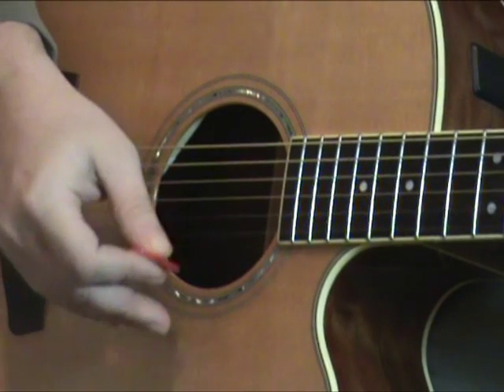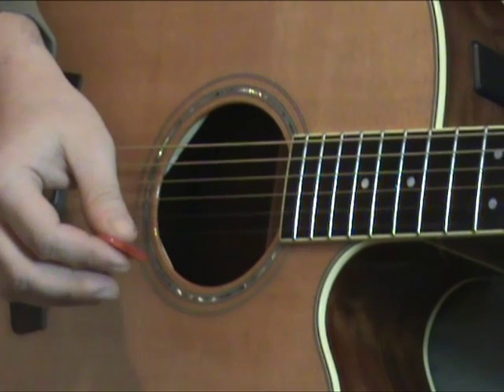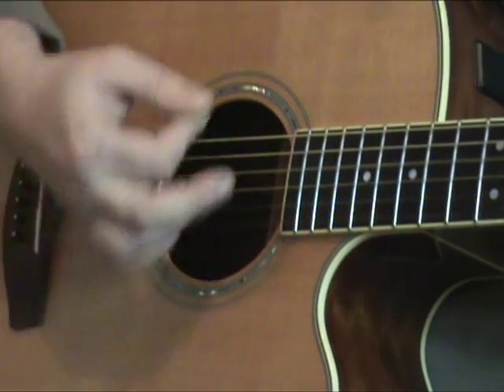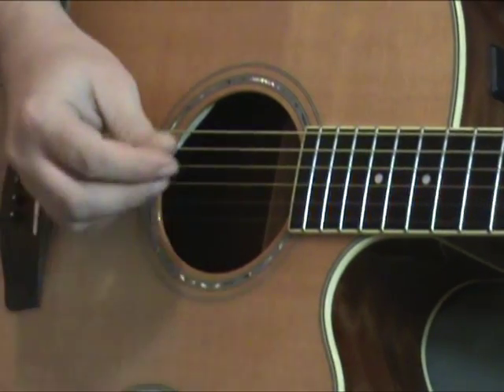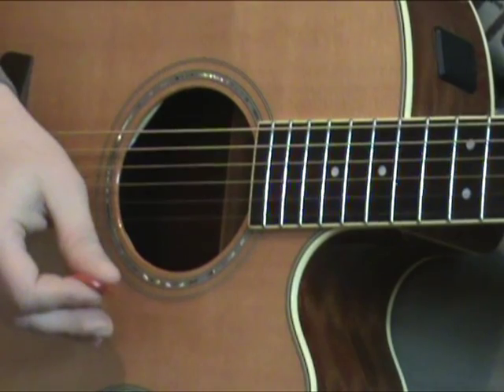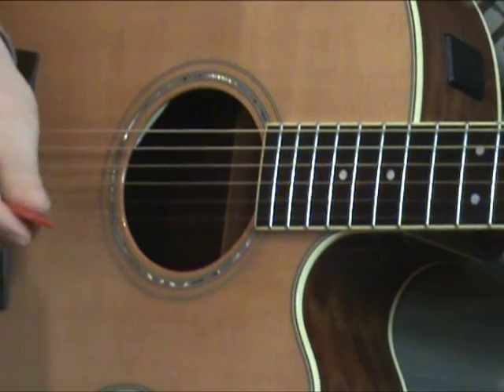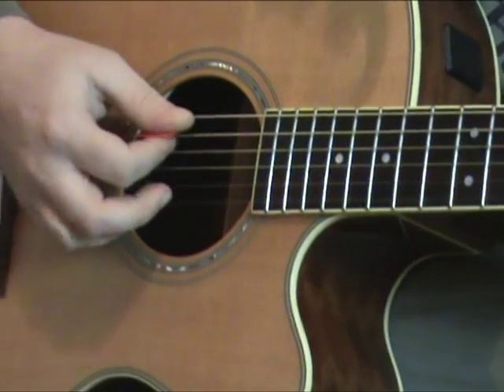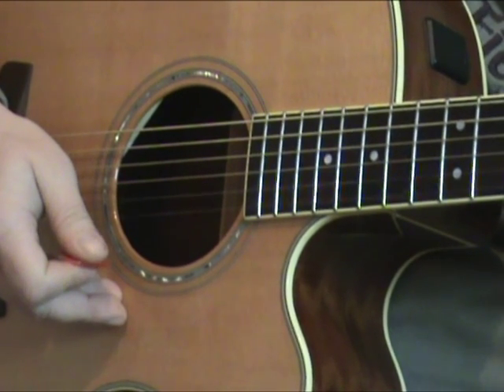Twin Picks Acoustic Soft plectrum demo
Revolutionary guitar plectrum demo